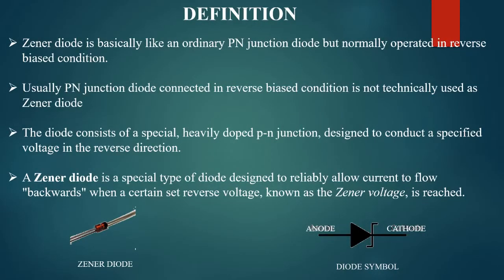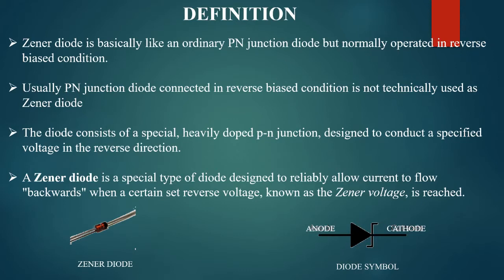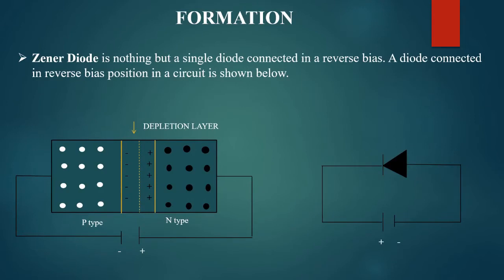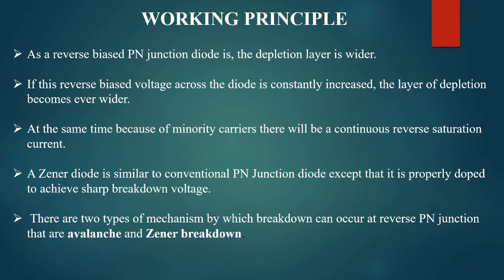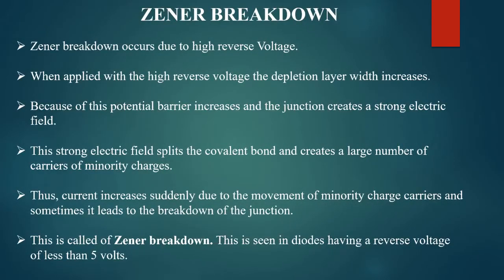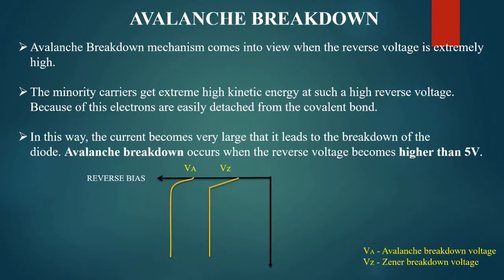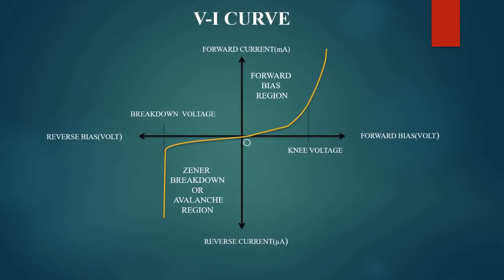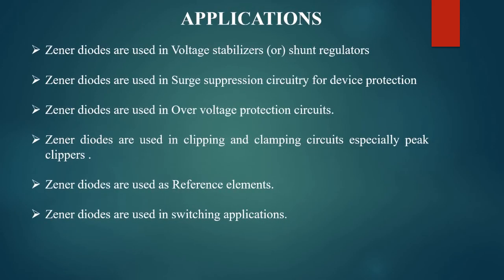Zener diode: Breakdown Mechanism and Characteristics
This video will learn about the Zener diode and its working,breakdown mechanism,V-I curve and applications.